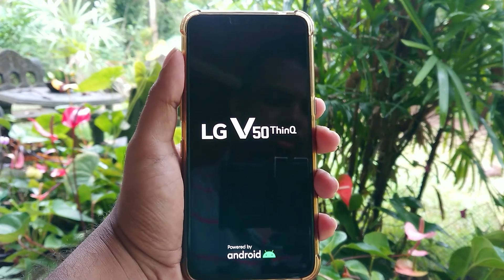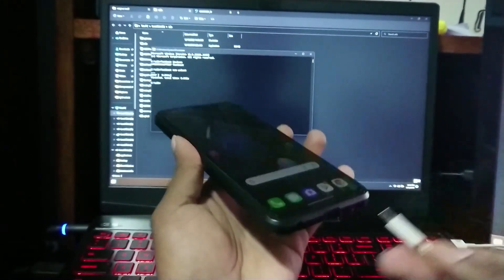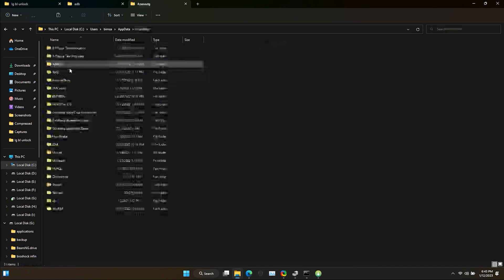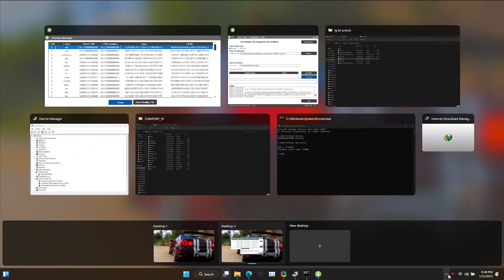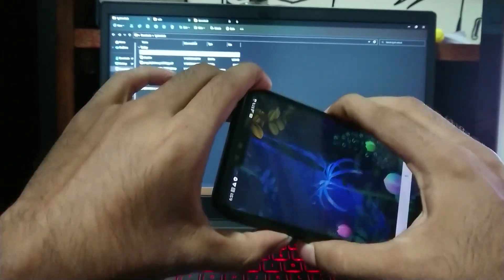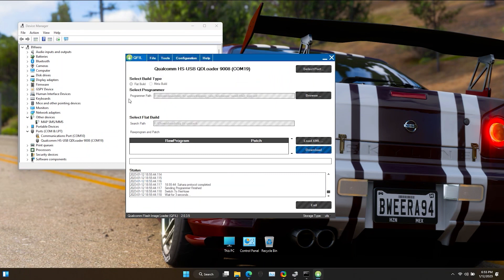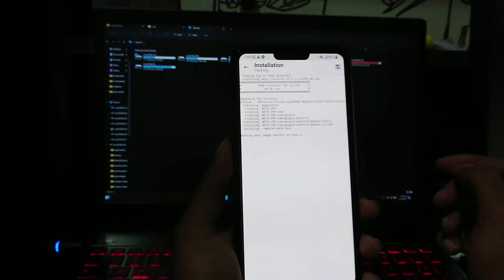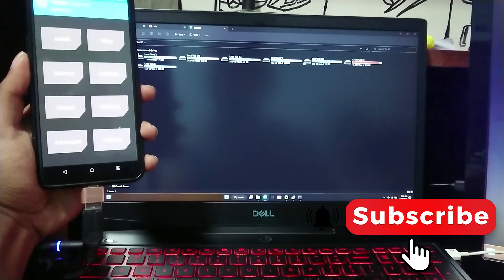How to ROOT and install TWRP custom recovery on lg v50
this is a tutorial video showing how to install TWRP custom recovery on lg v50 device. But first you will have unlock your bootloader.

please proceed at your own risk. I'm not responsible if any damage happen to your device.

tested on lg v50 Thinq 5g Korean U+ version.

0:00 intro
0:53 installing magisk manager
1:30 backup boot file
3:55 exit from edl mode
4:22 patching boot file via magisk manager
6:00 qfil not entering partition manager fix
7:20 replace boot file with magisk patched boot file(ROOT)
8:30 flashing TWRP
9:35 boot in to TWRP